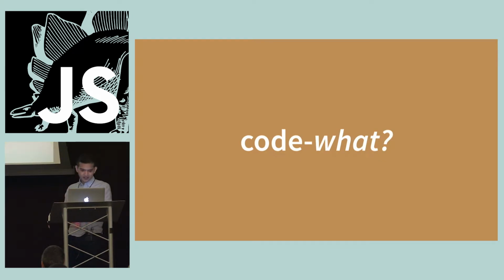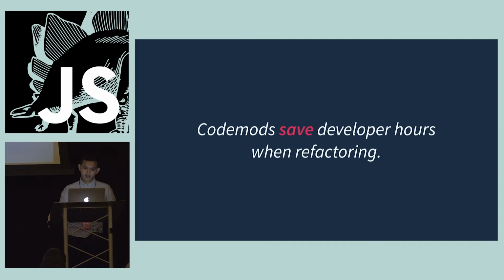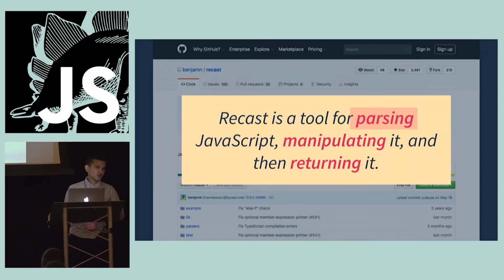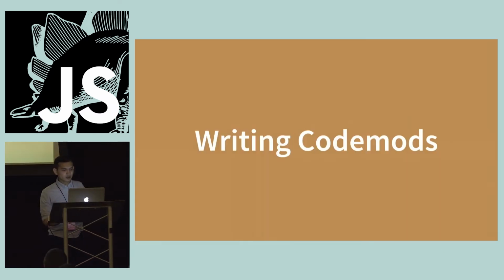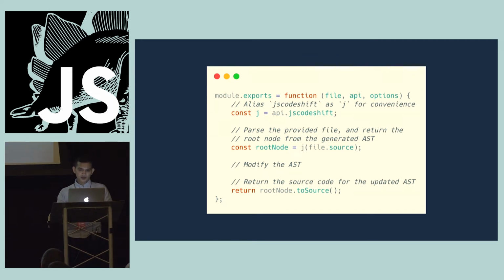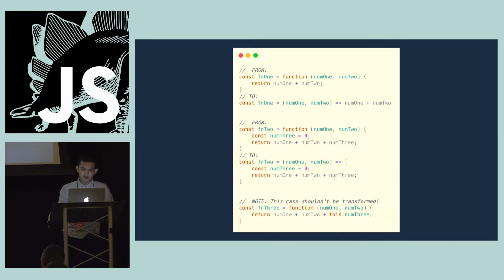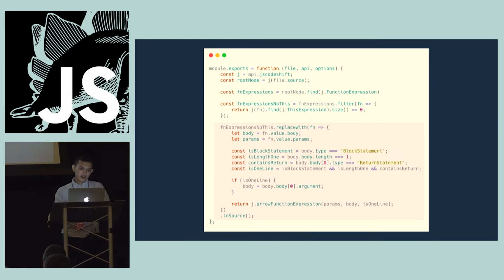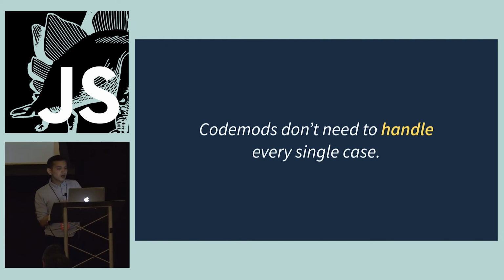DinosaurJS 2019: Codemods: Refactoring JavaScript using JavaScript by Saimon Sharif